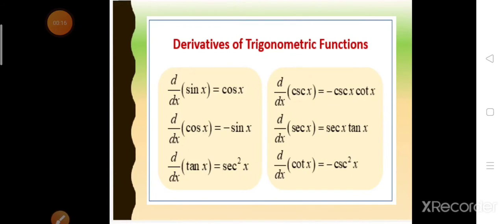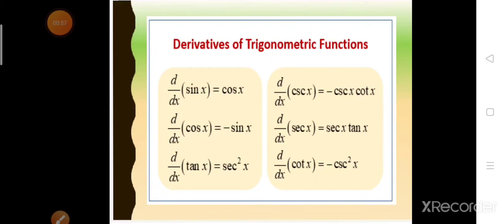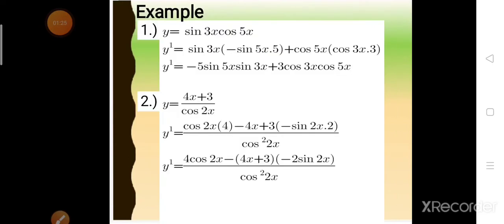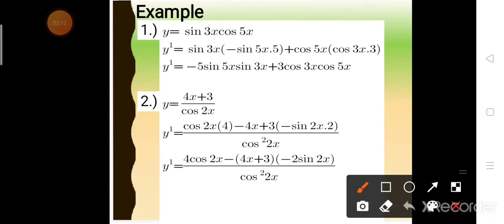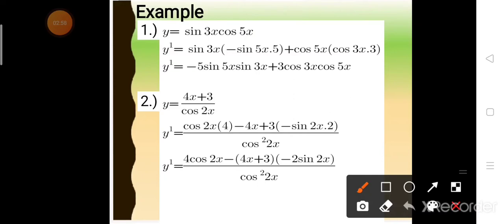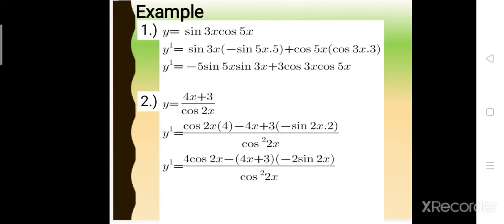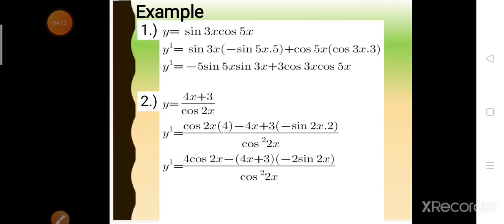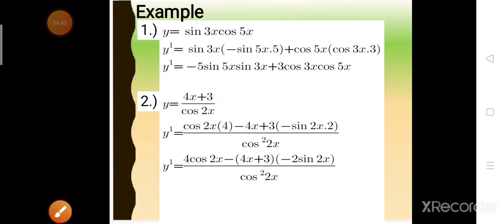DERIVATIVES OF TRANCEDENTAL FUNCTION_Calculus 1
In this lesson you should to familiarize its basic formulas and rules like derivatives of trigonometric function...